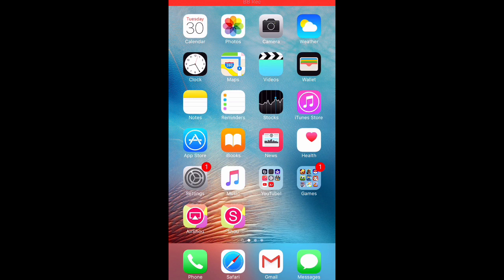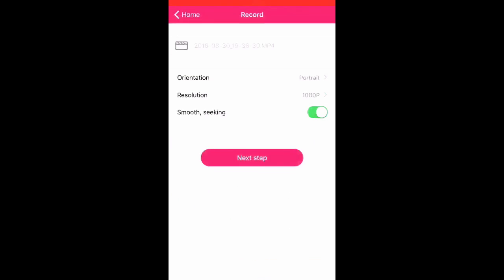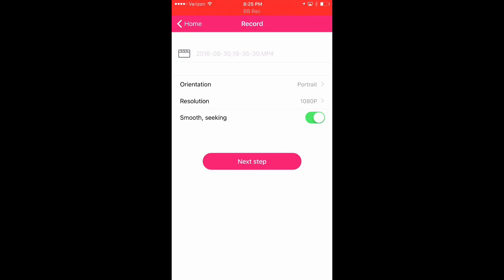How To Record Your Mobile Device Screen At 60fps | IOS & Android | Smooth Seeking!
In this video i show you guys how to record your screen with the new Airshou feature in the latest update. Smooth Seeking

Are we not playing a game you want to watch? Leave a message in the comments letting us know what you would like to see us play on the channel.